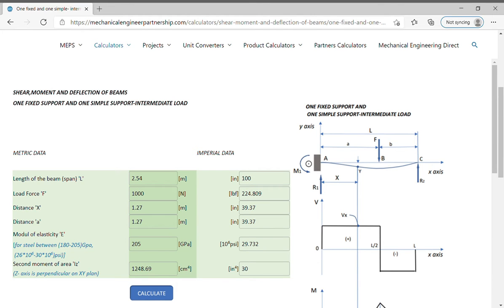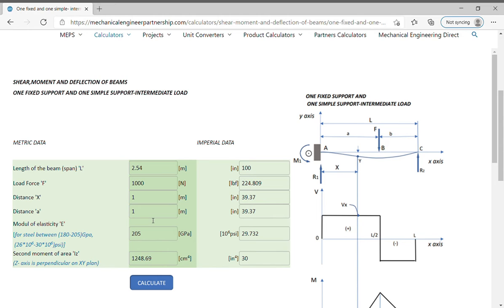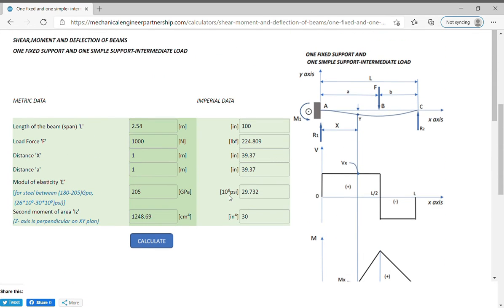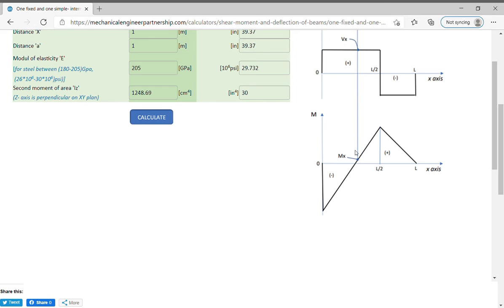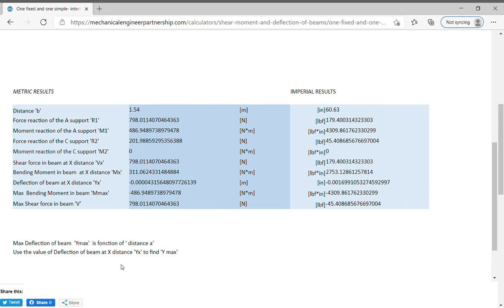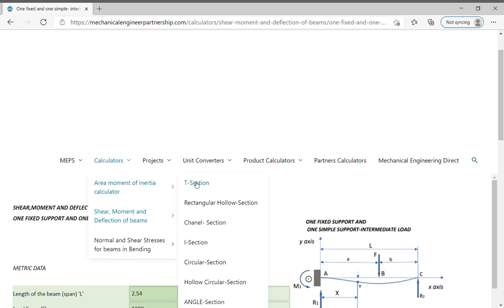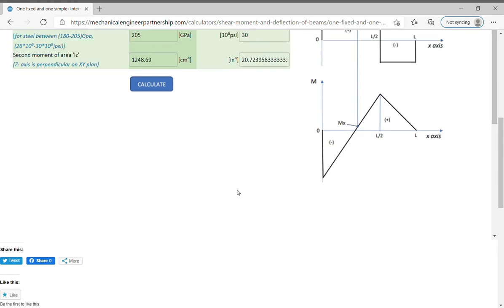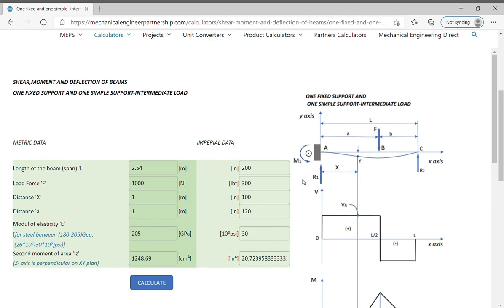One fixed support and one simple support - intermediate load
shear, bending moment, and deflection of beams, calculation sheet,
mechanical engineer partnership website